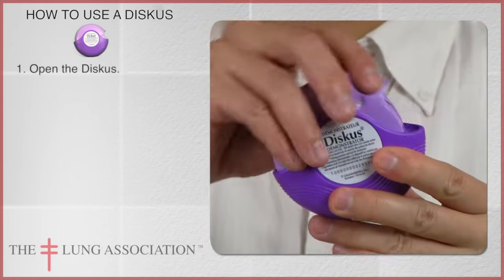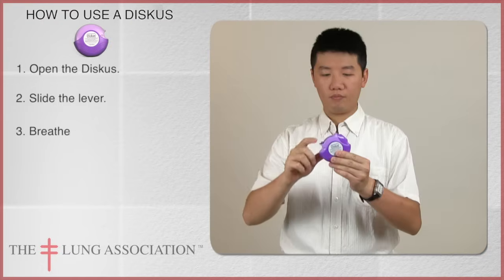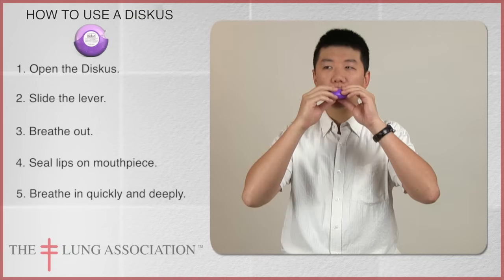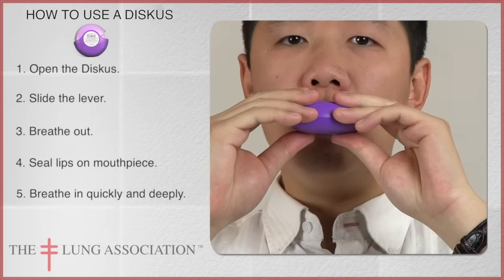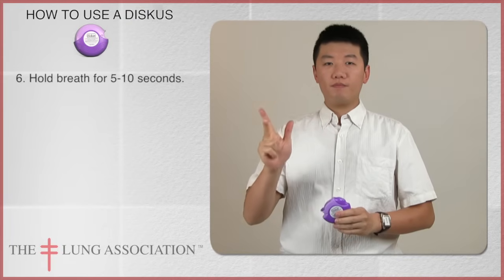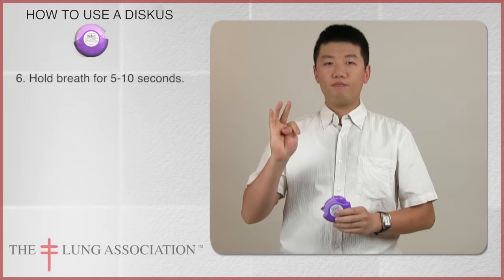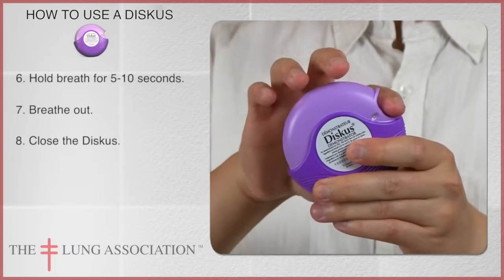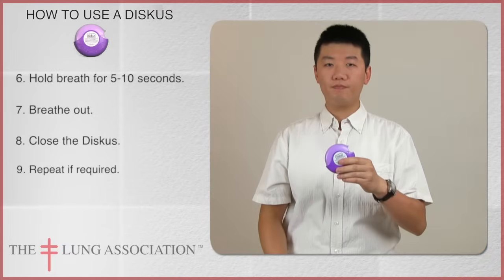How to use your Diskus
The Canadian Lung Association gives instructions on how to use a Diskus.